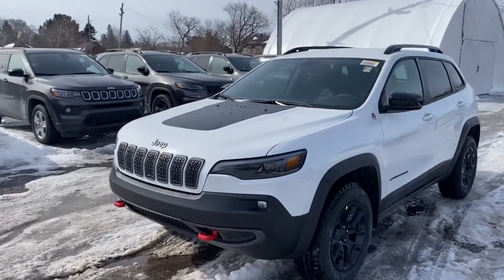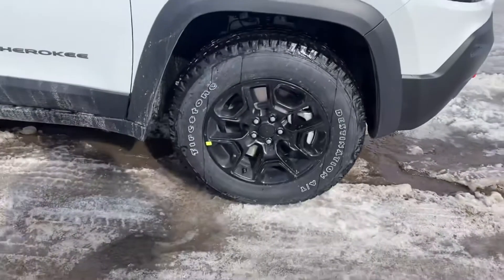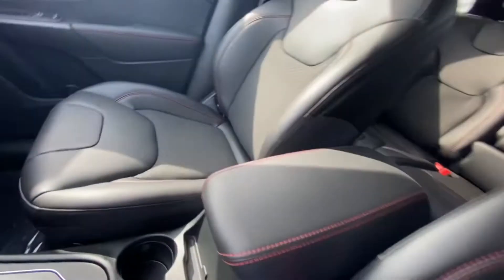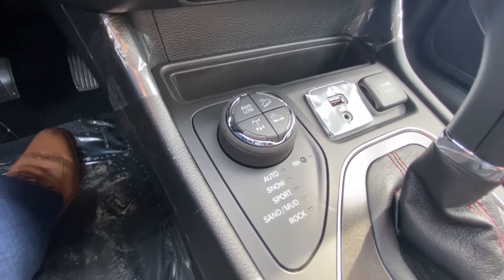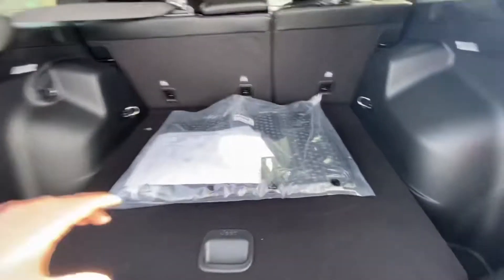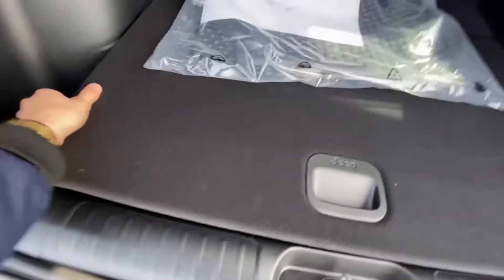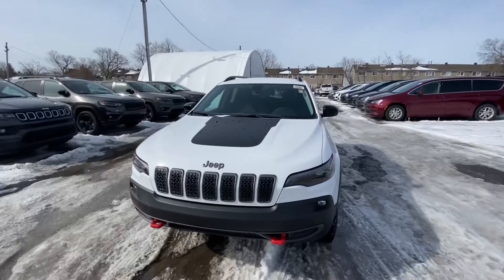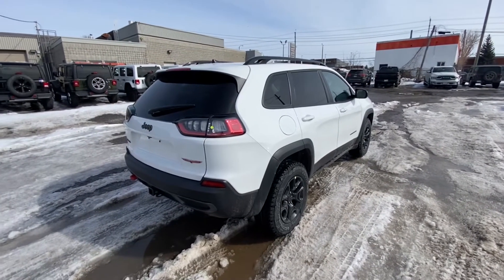2022 Jeep Cherokee Trailhawk 4x4 | Walkaround Review | 900 St-Laurent Blvd, Ottawa, ON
This Jeep Cherokee Trailhawk offers a multitude of options including an 8.4-inch Touchscreen w/ Uconnect 4, power liftgate, heated front seats & steering wheel, leather interior, remote start system, all–weather floor mats & much more

Ottawa St-Laurent Jeep & RAM | Top Rated Ottawa Dealership
900 St-Laurent Blvd, Ottawa, Ontario, K1K 3B3